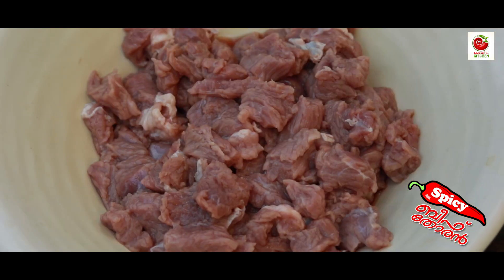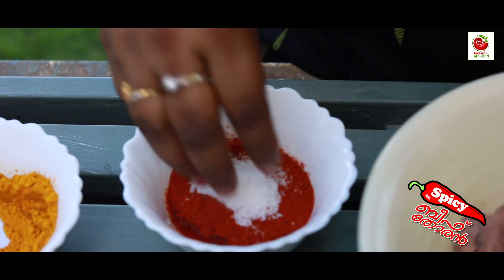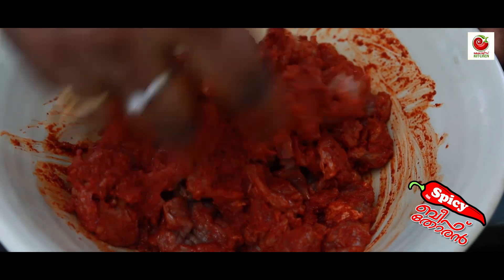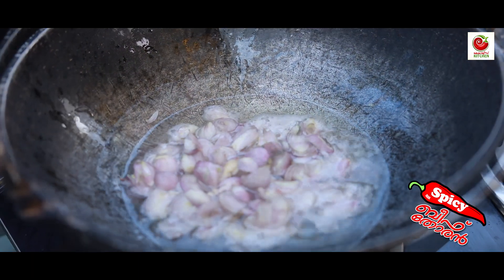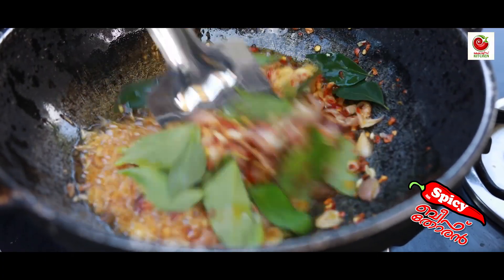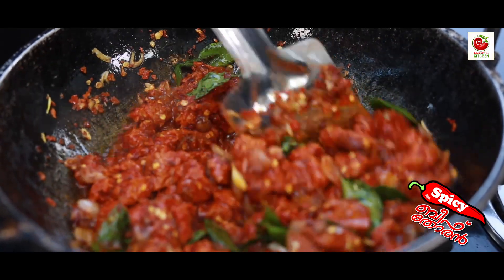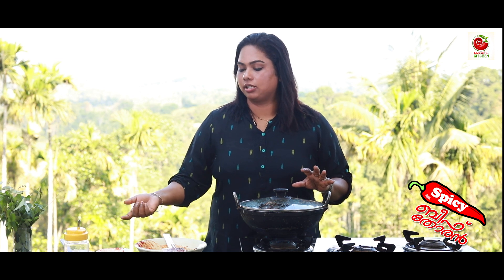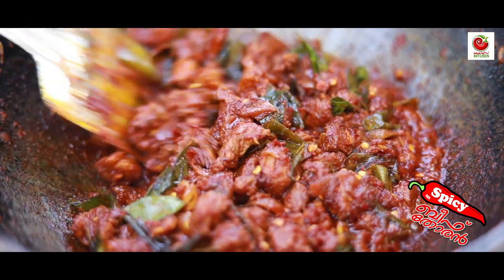സ്‌പൈസി ബീഫ് തോരൻ | SPICY BEEF THORAN | Malayali'sKitchen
Watch -സ്‌പൈസി ബീഫ് തോരൻ  | SPICY BEEF THORAN | Malayali'sKitchen

Ingredients

BEEF
LEMON
KASHMIRI CHILLY POWDER
TERMARIC POWDER

COCONUT OIL
SALT
SHALLOT
GREEN CHILLY